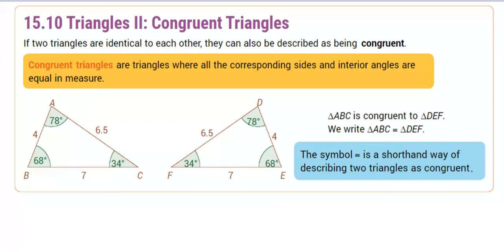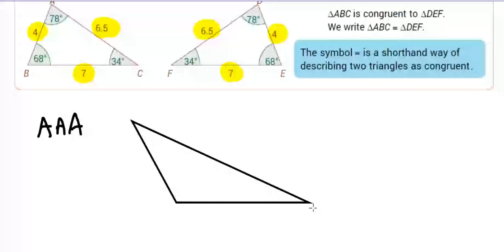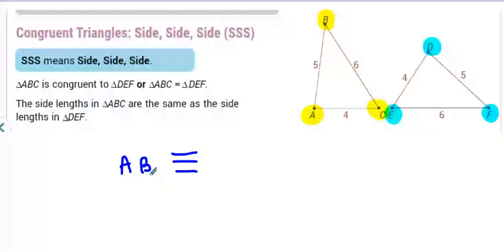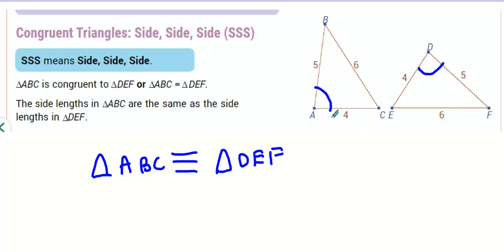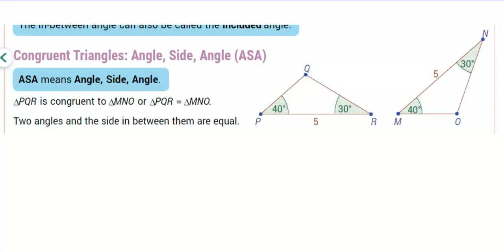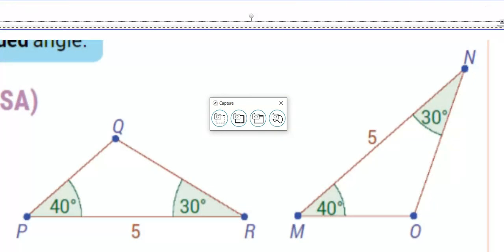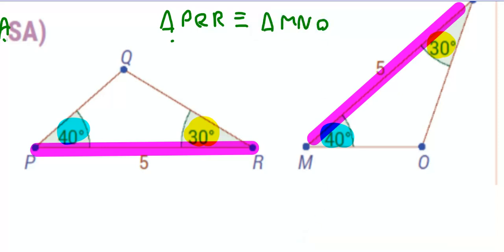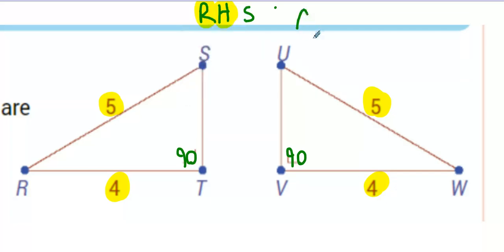act 3 ex 15 6 intro